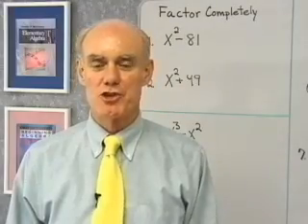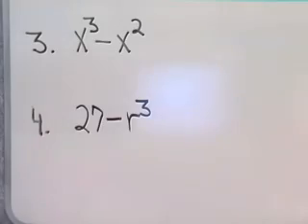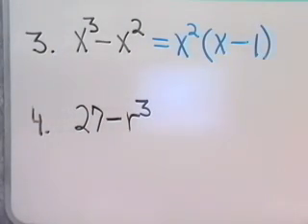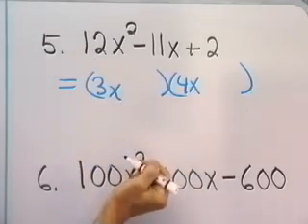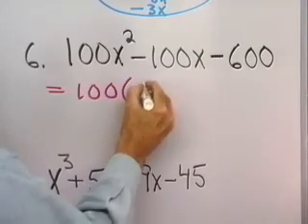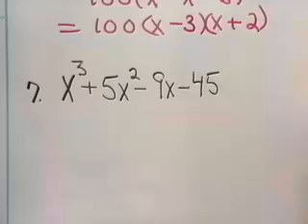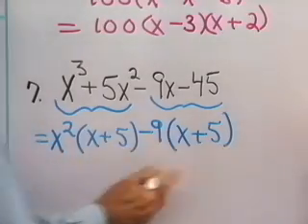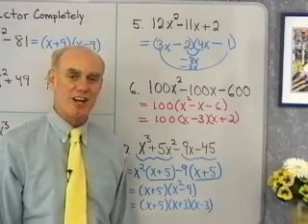alg1 6 5b